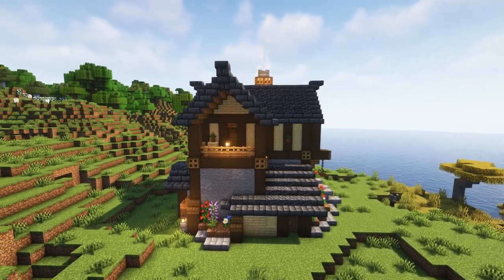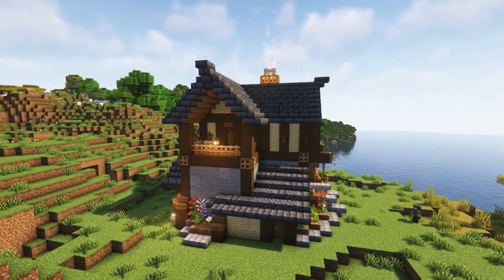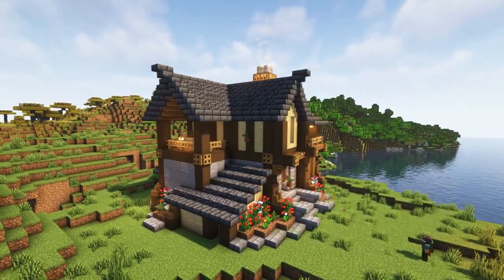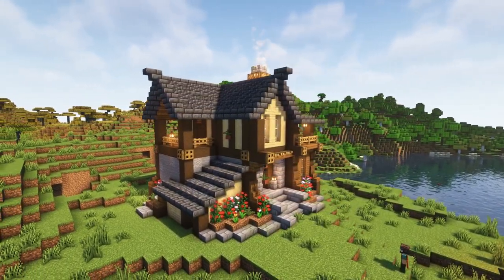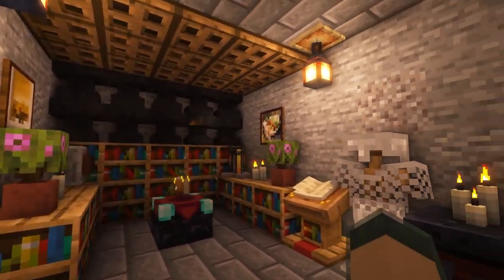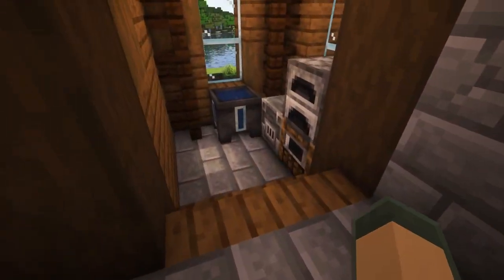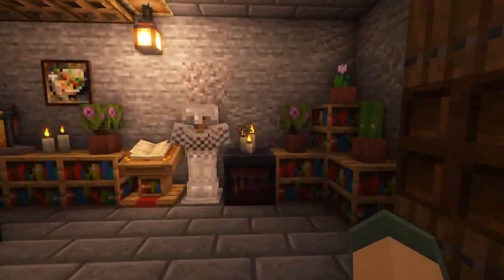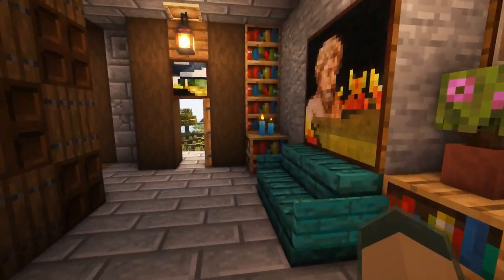Minecraft Starter House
Nice looking starter house